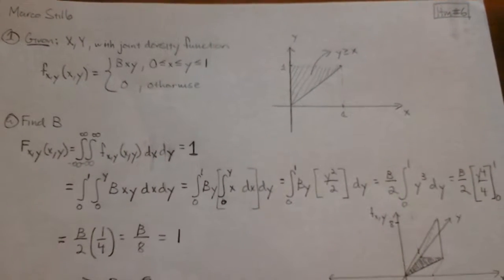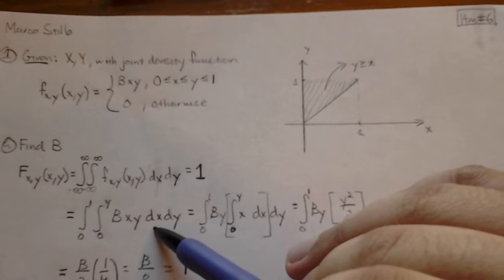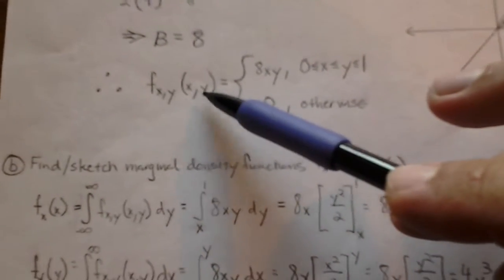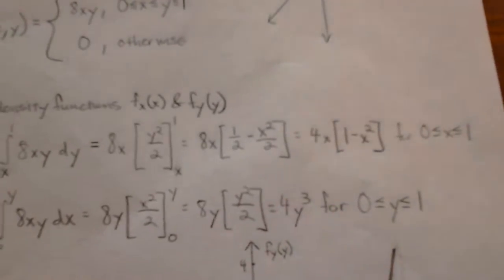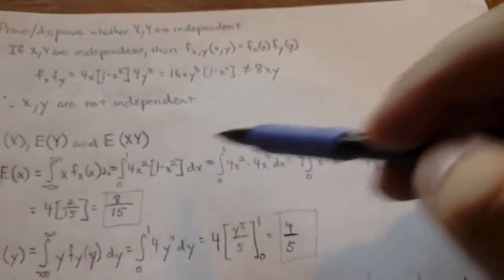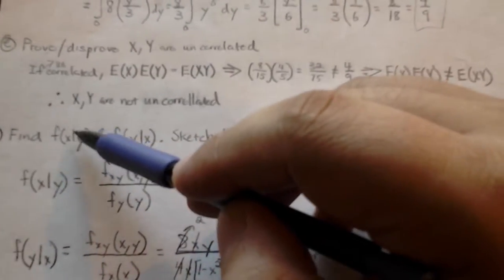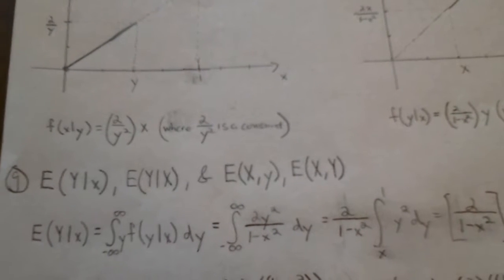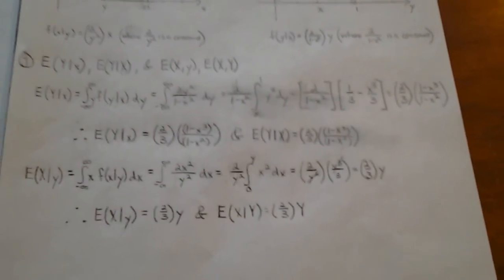Homework 6 Problem 1